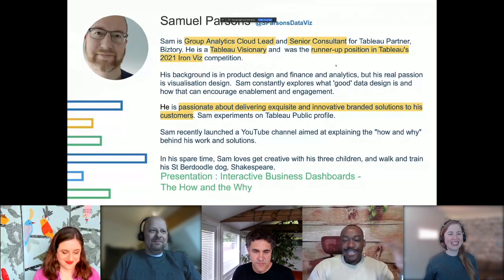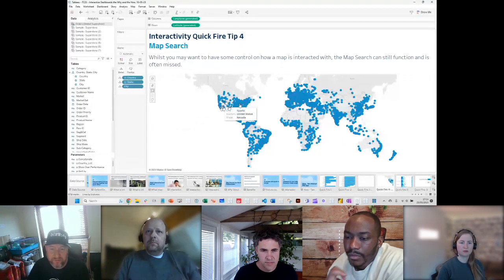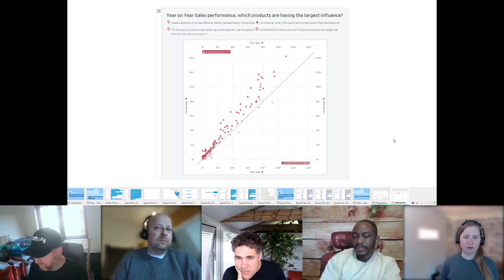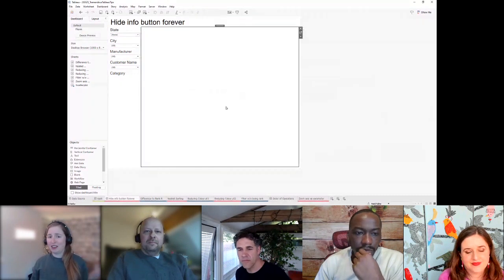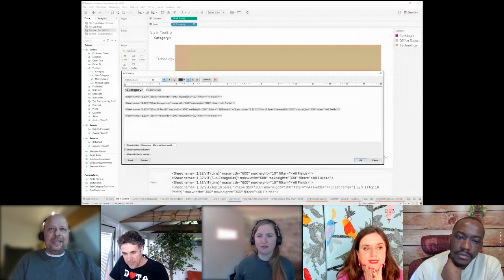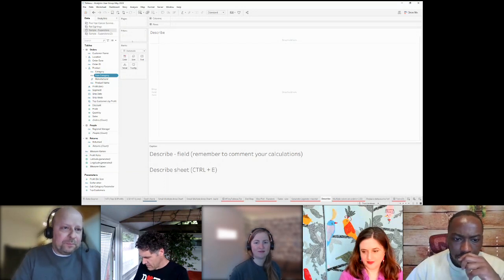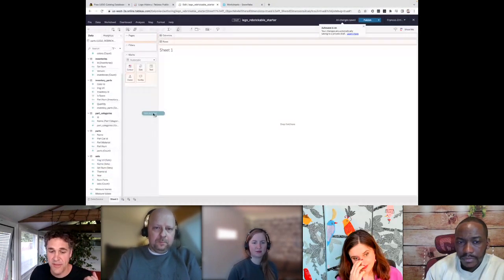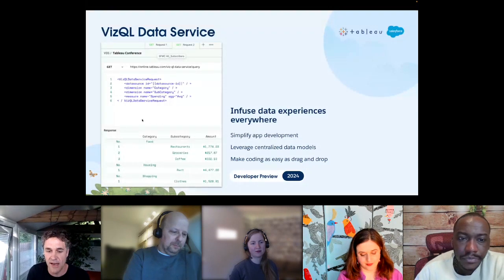Tips & Tricks in Tableau - Business Dashboard - Tableau Conference Review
For this Analytics Tableau User Group (May 2023) we had fantastic presentations :

0:00 Introduction

04:48 Interactive Business Dashboards: The How and the Why : Samuel Parsons and Simon Beaumont taught us how to minimize the data-ink ratio to create simple and impactful visualizations — all while personalizing the user’s journey.

54:15 Tableau Tips and Tricks : Heidi Kalbe and Tore Levinsen presented "Tremendous Tableau Tips" to change the way you are using Tableau

1:42:00 Tableau Conference Review : Francois Zimmermann provided a summary of our analytics strategy and product directions and look at the top announcements and dev feature previews from Tableau Conference.